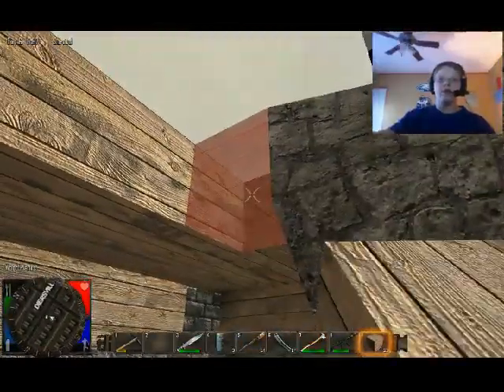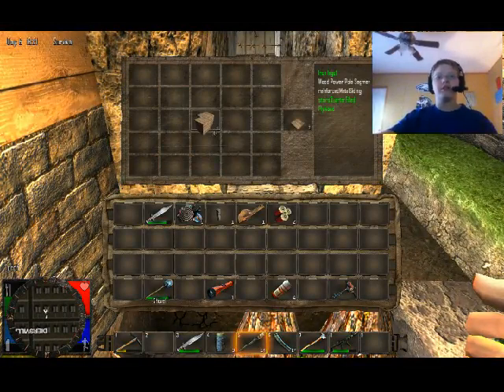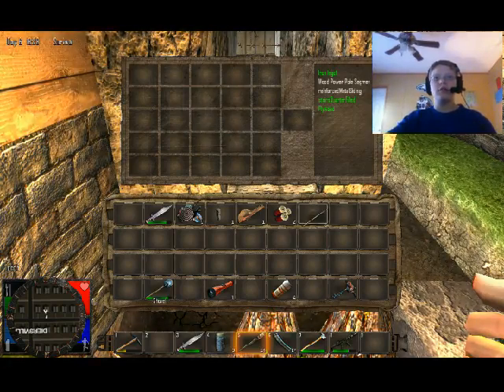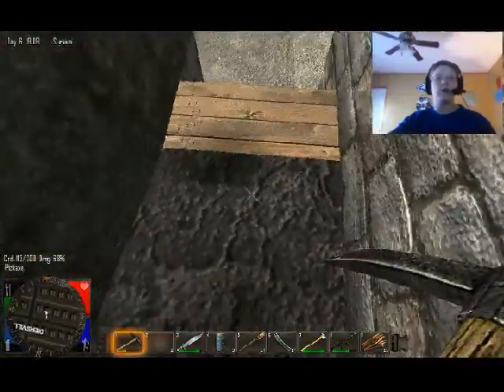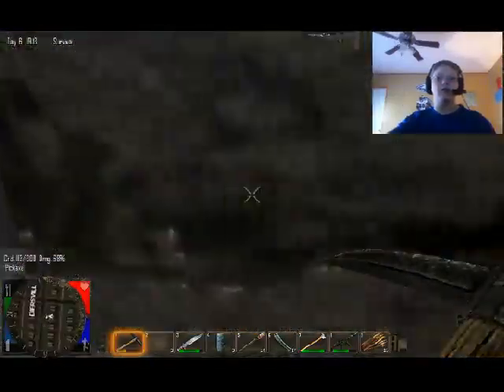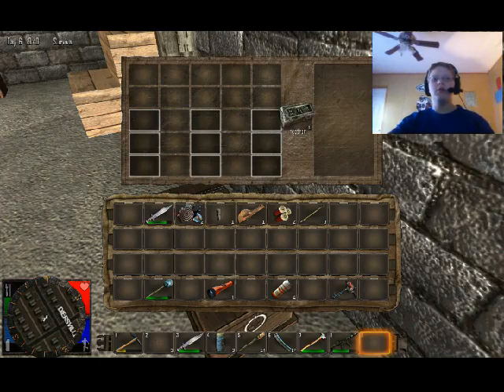7 Days to Die Part 10: Bored EP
Srry For not making vids guys